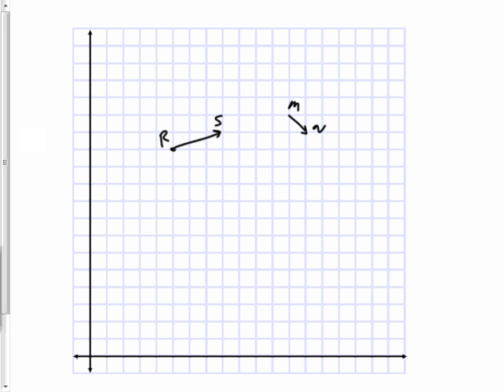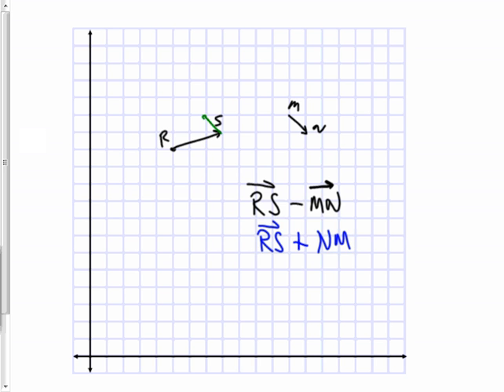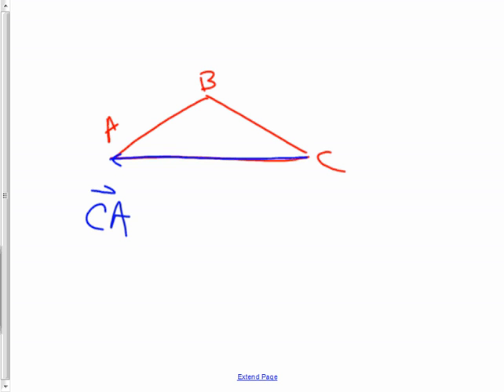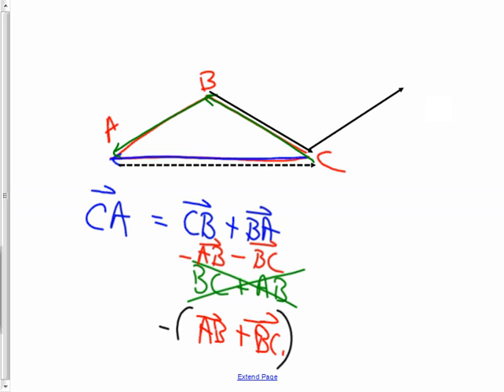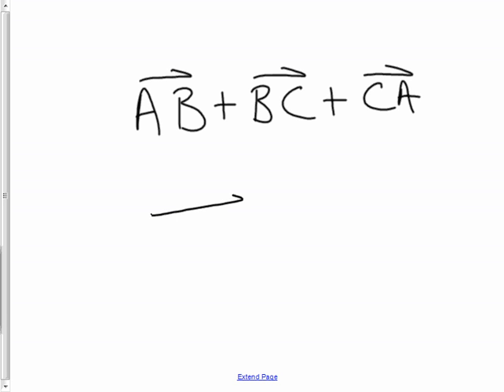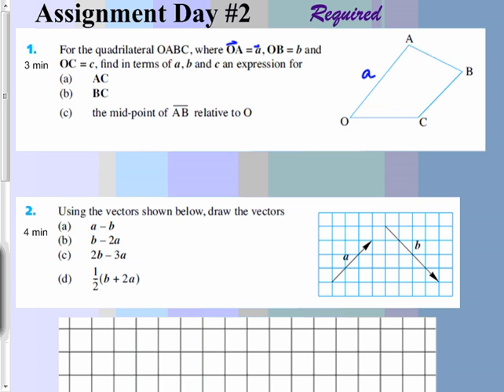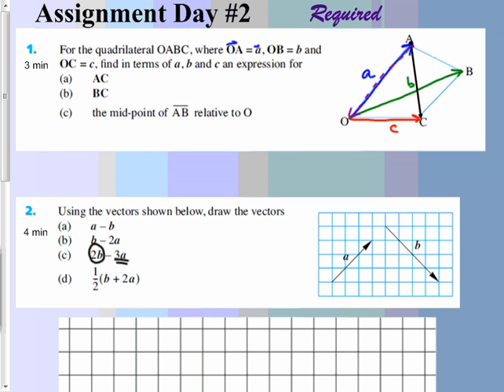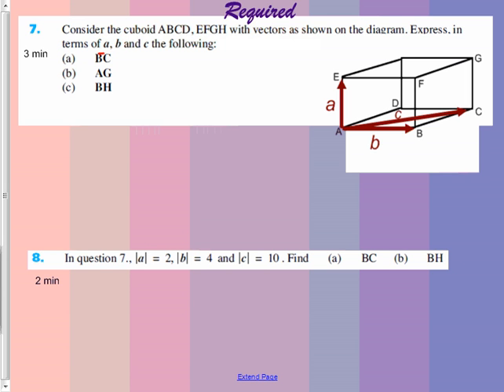May06 HPC Vectors Day 2 including subtracting and scaling vectors